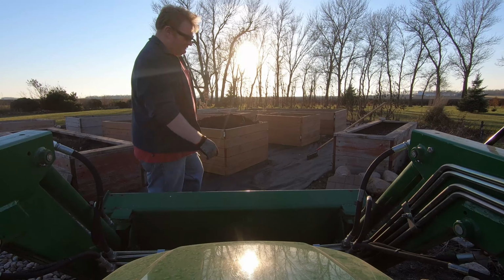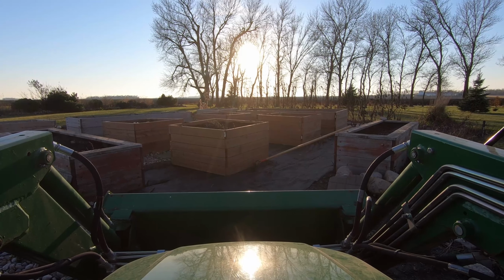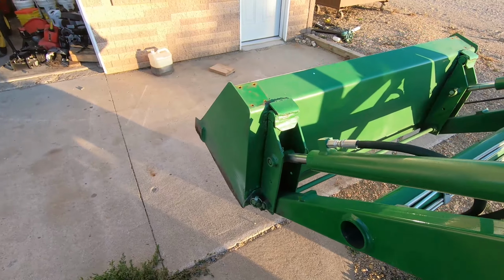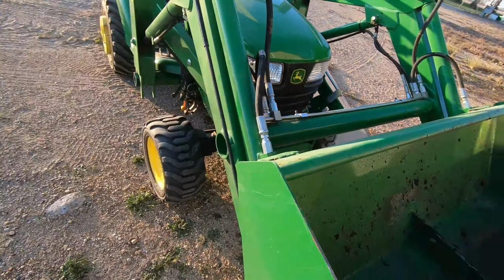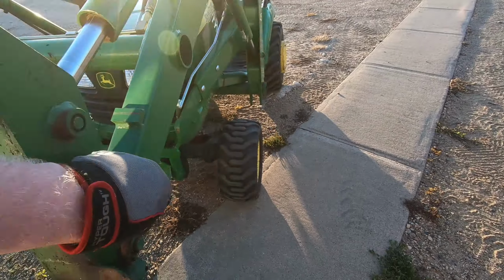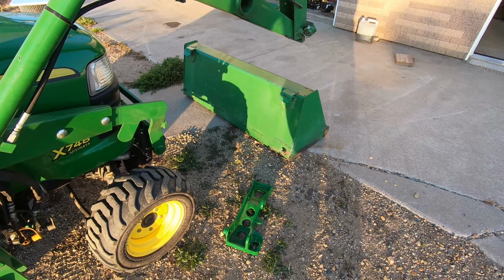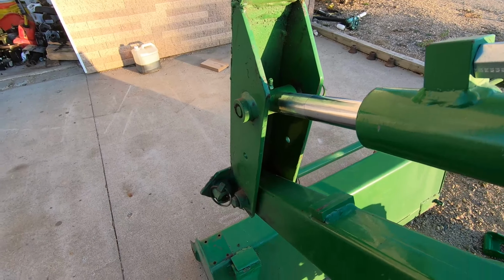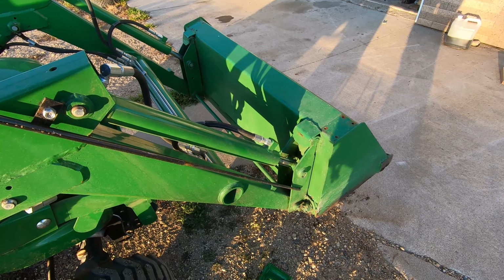John Deere 45 Loader - Use and Modeling a Quick Attach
Using the new to me 45 loader and inspecting the pervious owners quick attach system. This system should help me build an easy to install system for other 45 loader owners. I hope.